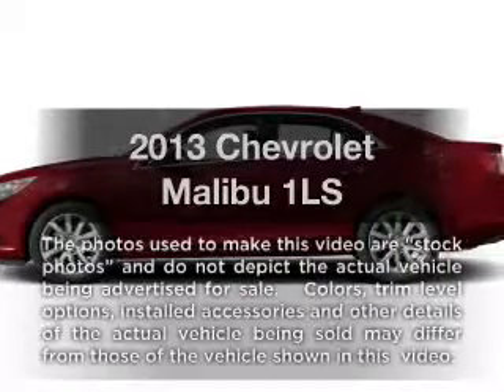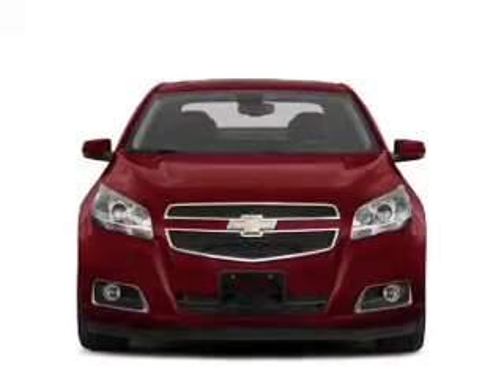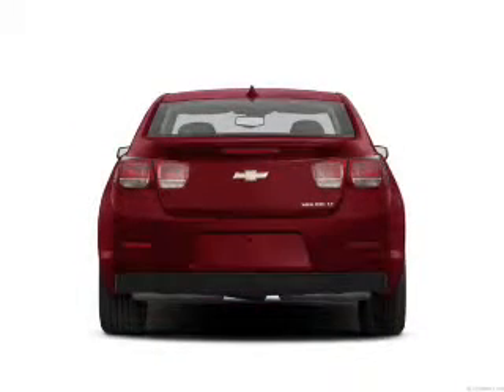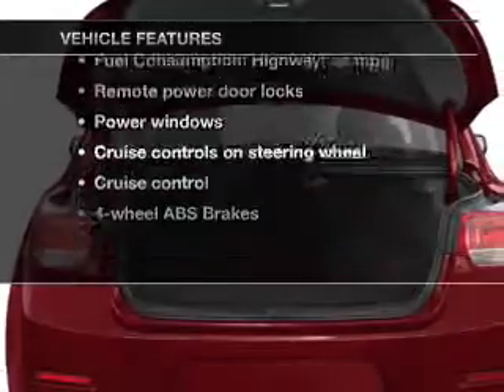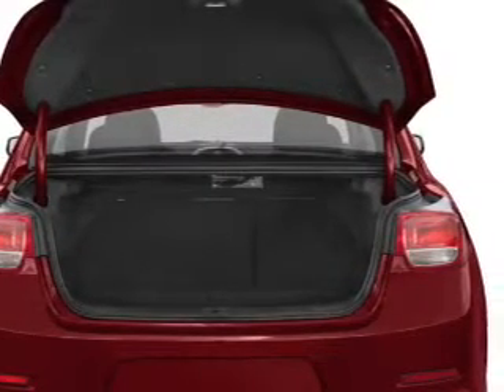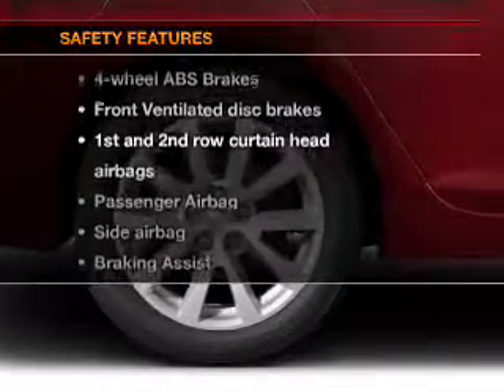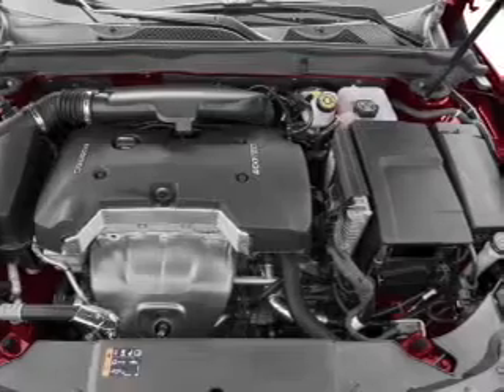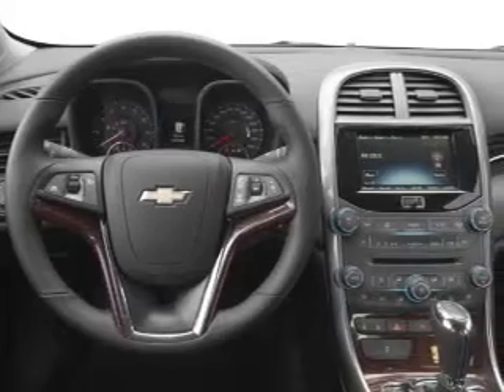2013 Chevrolet Malibu - LATROBE PA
Year: 2013
Make: Chevrolet
Model: Malibu
Trim: 1LS
Engine: 2.5 liter inline 4 cylinder 16 valve
Transmission: 6-Speed Automatic
Color: Black
Mileage: 4
Address:
1595 MISSION RD